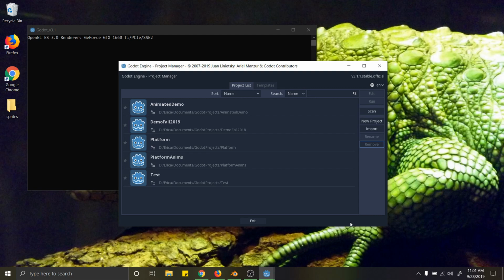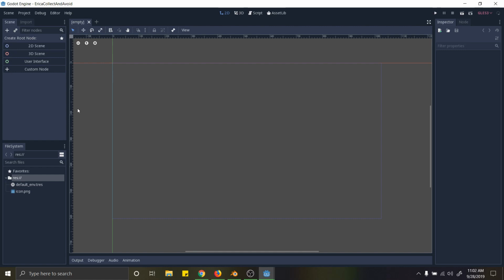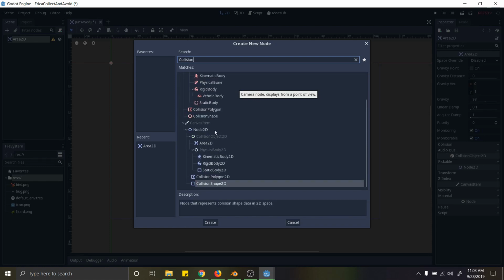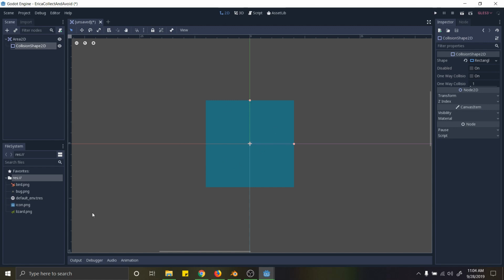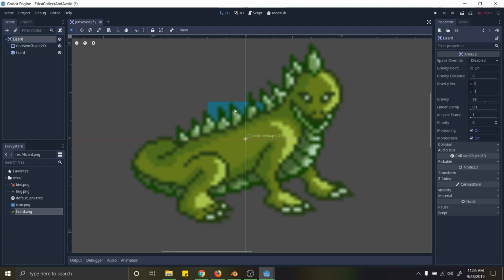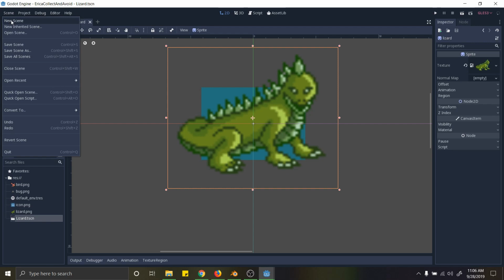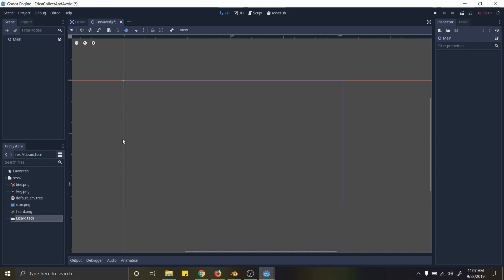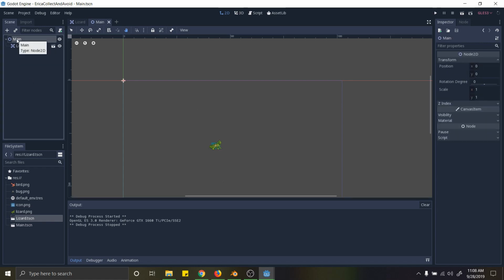Godot - Project and Sprite Setup